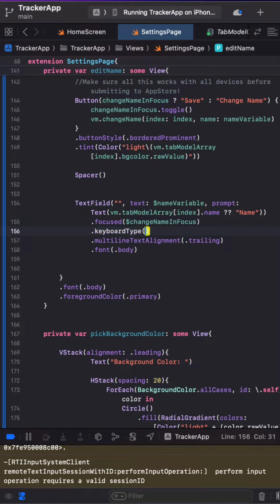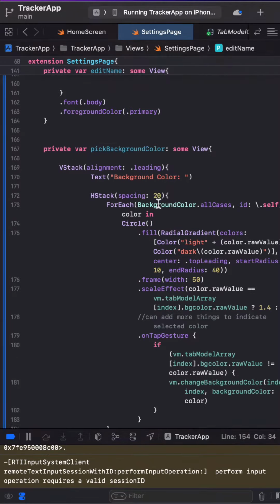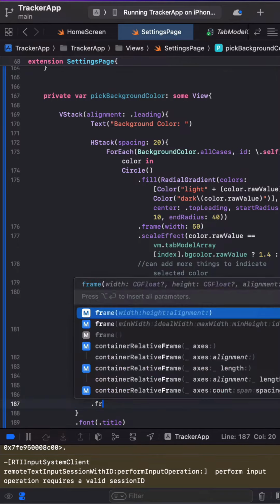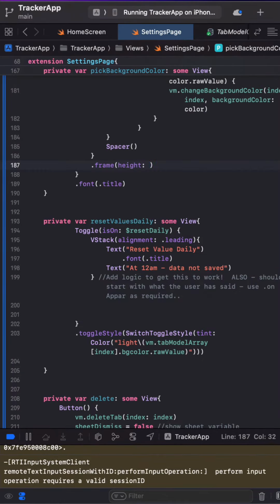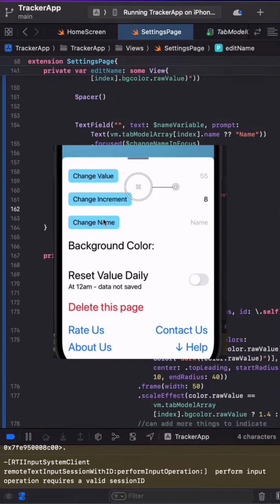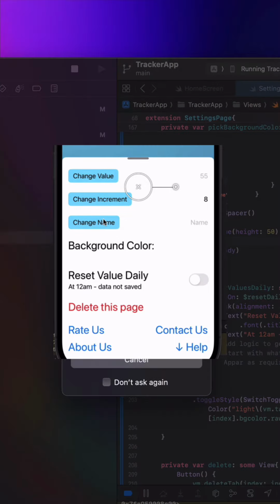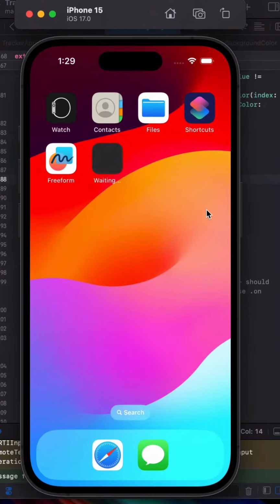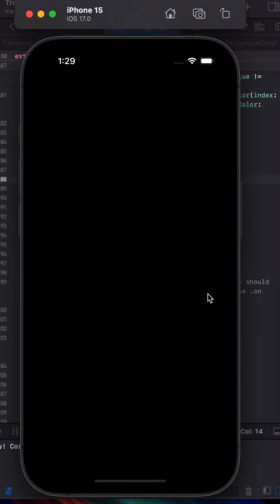SwiftUI App on shorts #98